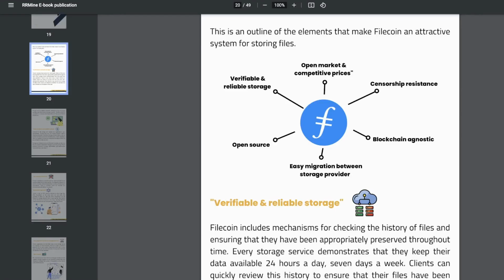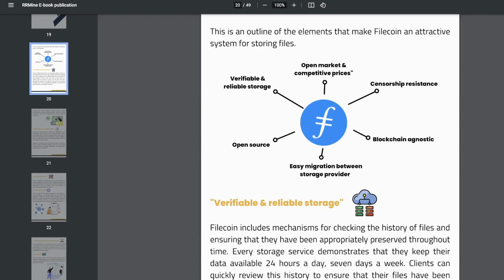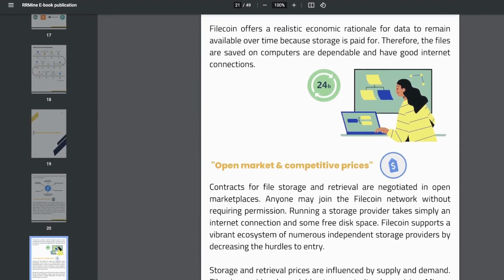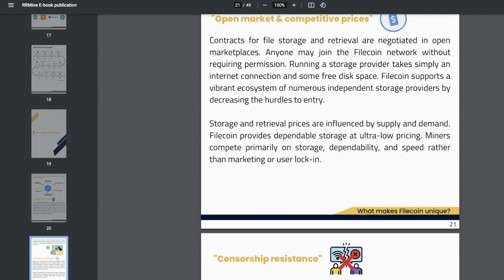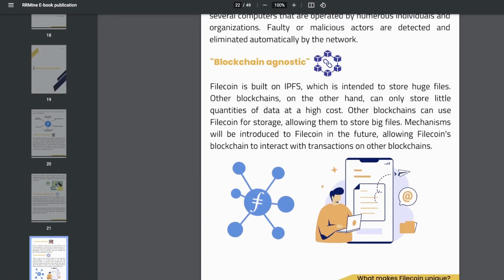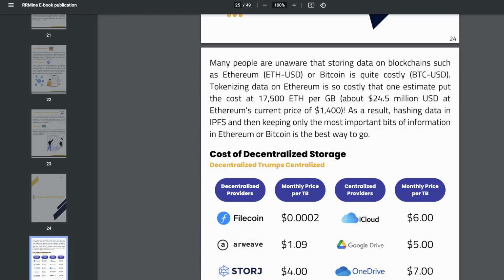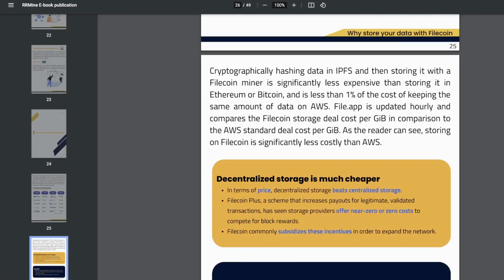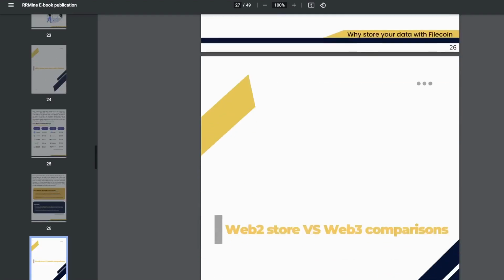What is Filecoin & why it is the Largest Web3 Storage pt.2!!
Part 2 on the Ebook about Filecoin by RRM Global, where we cover what makes Filecoin unique & why you should store your data on Filecoin!!!